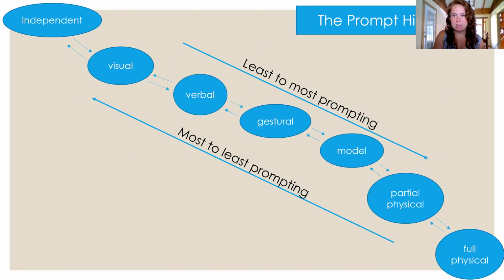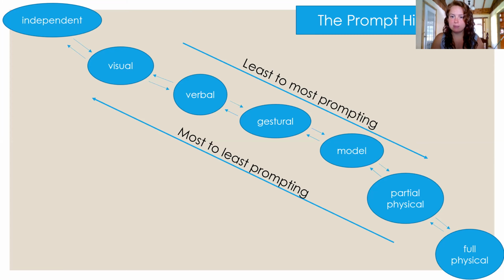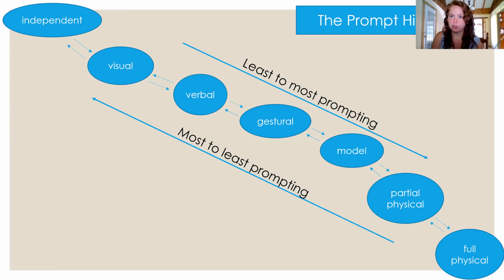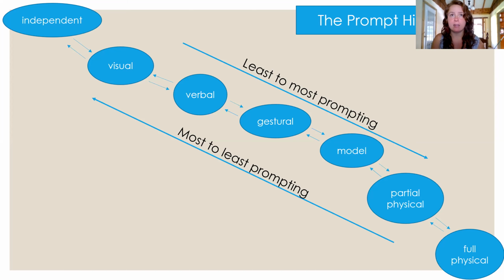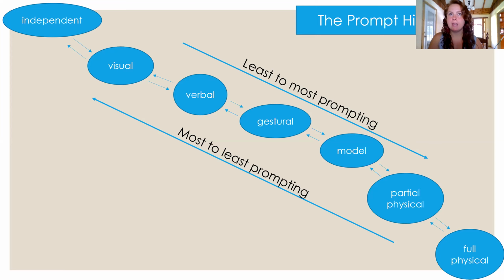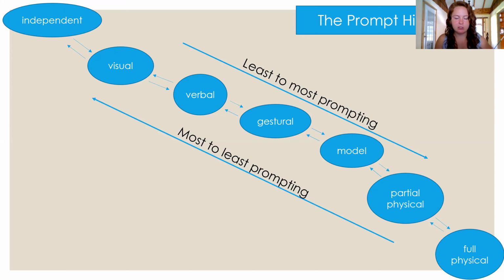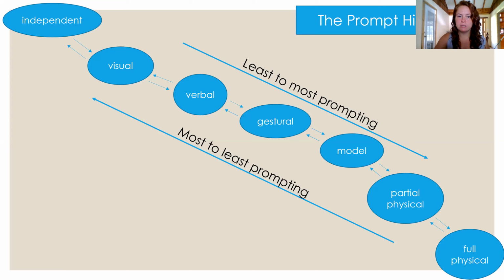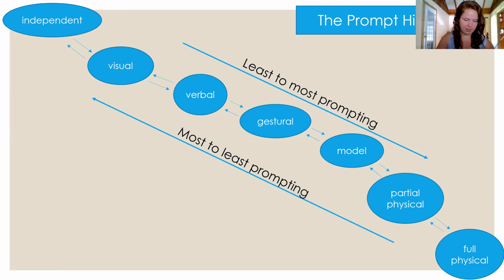Training Staff on the Prompt Hierarchy